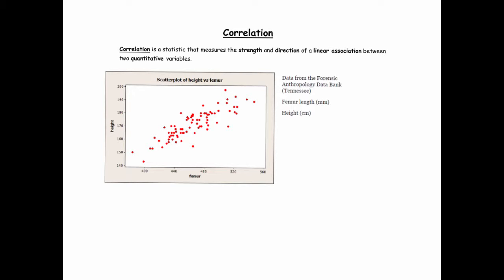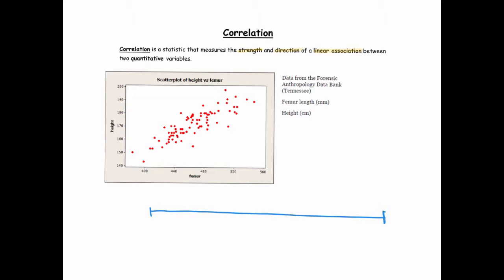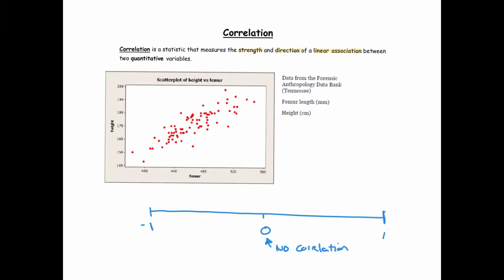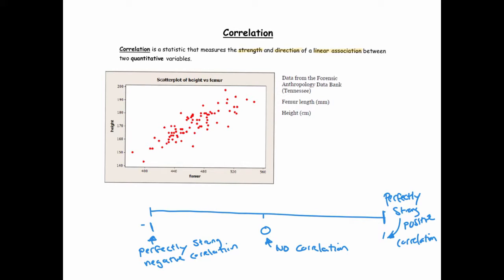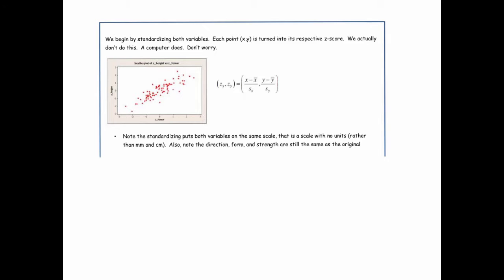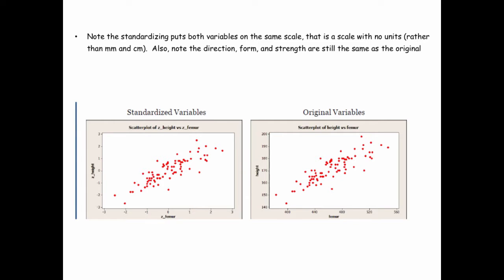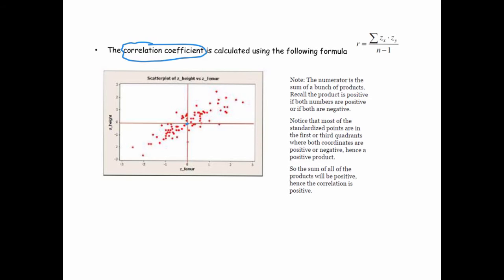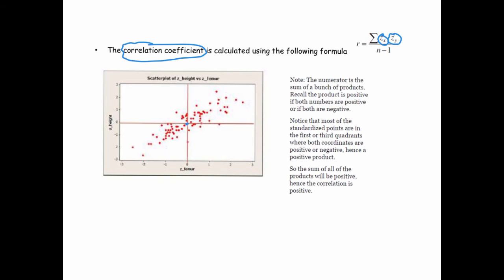Correlation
The correlation coefficient and a basic overview of how it is calculated